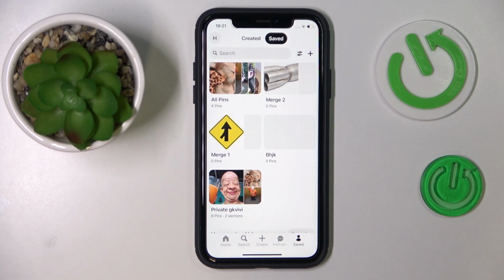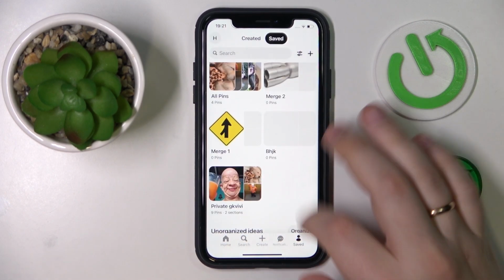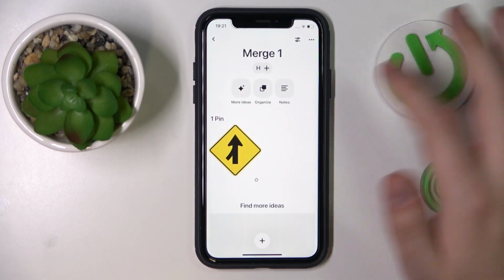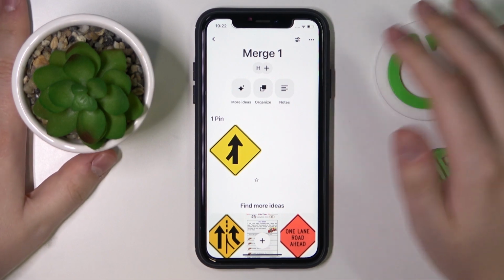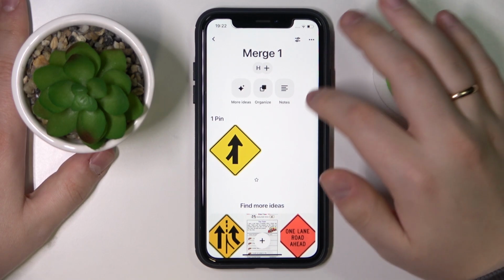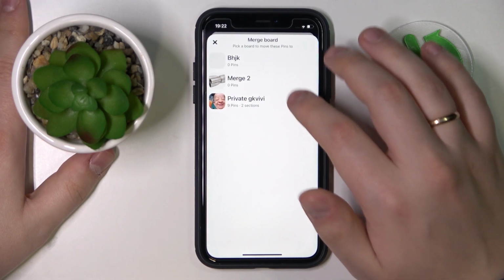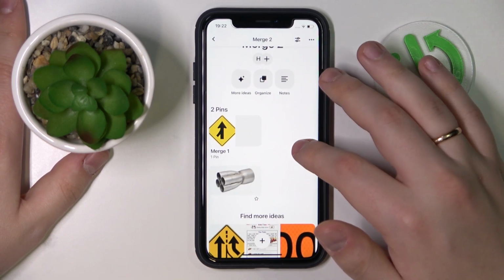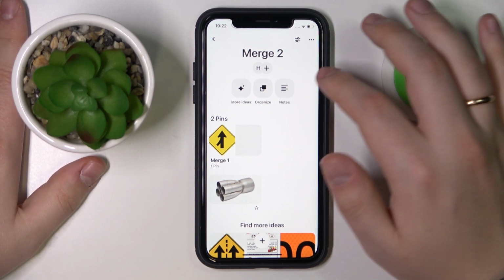How to Merge Boards on Pinterest - Blending Folders Together on Pinterest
In this video tutorial, we are going to demonstrate how you can blend the boards on Pinterest together and unite their pins into a single folder, on a mobile app. Therefore, we kindly encourage you to view this video and discover how to put the pins from 2 separate boards into a single one on a mobile phone.

How to blend the Pinterest boards together? How to join folders on the Pinterest mobile app? How to unite Pinterest boards on a mobile app?